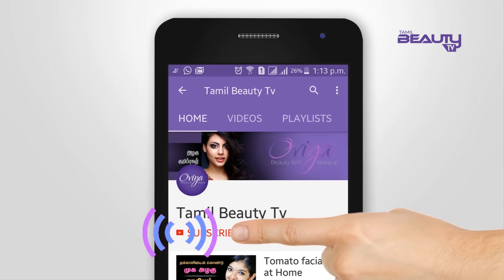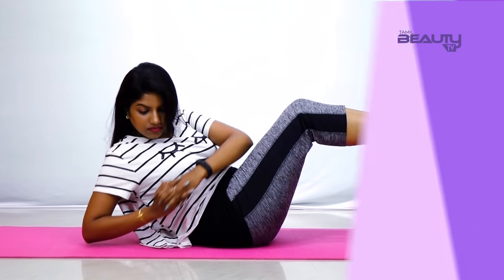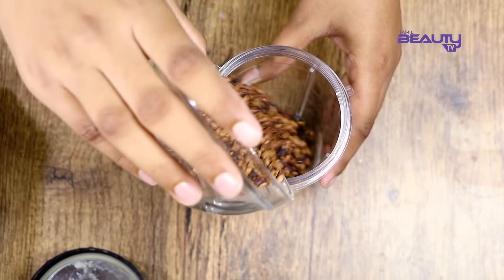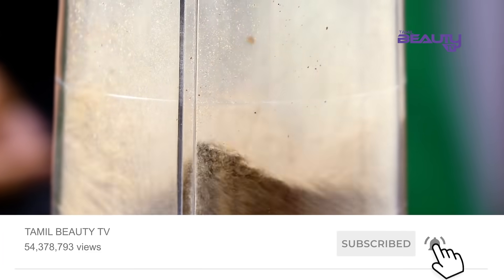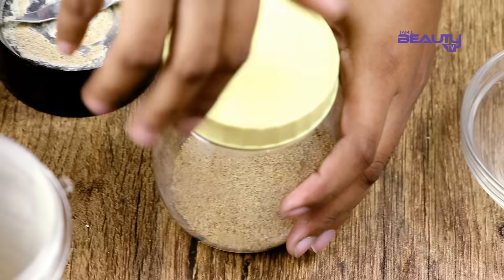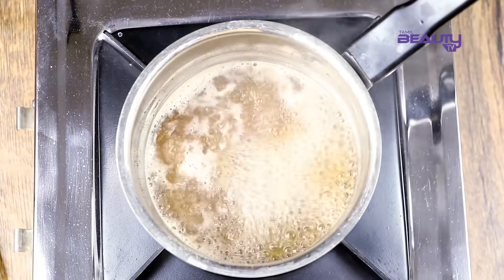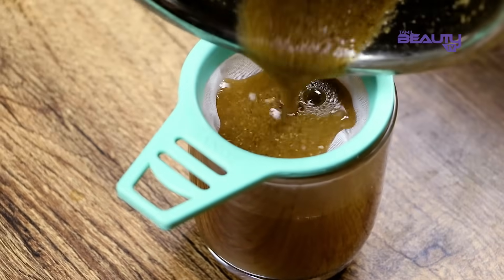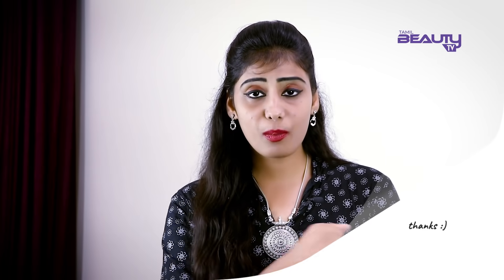Weight Loss Tips in Tamil | Lose Weight Fast in a Week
Weight Loss Tips in Tamil | How to Lose Weight Fast in a Week at Home | Tamil Beauty Tv

You can lose weight fast with a few simple changes to your everyday routine. Try these easy and effective diet and fitness hacks to help you look leaner. Simple natural weight loss remedies to try at home.